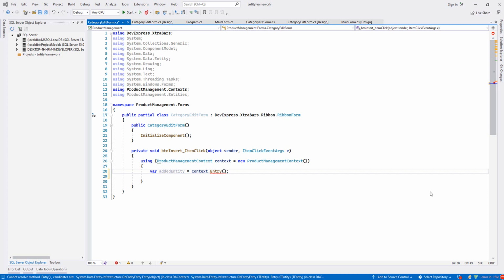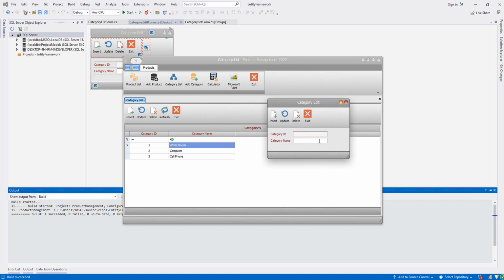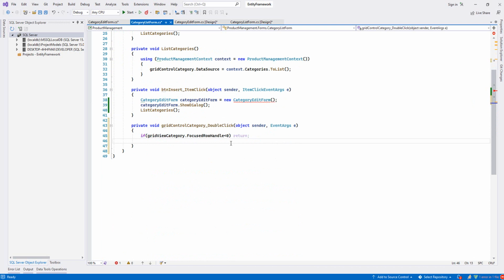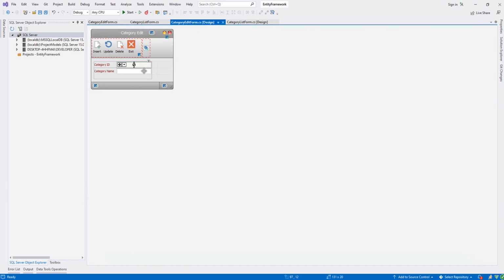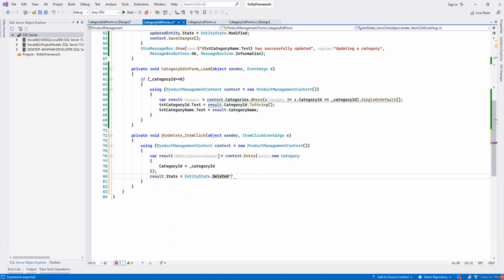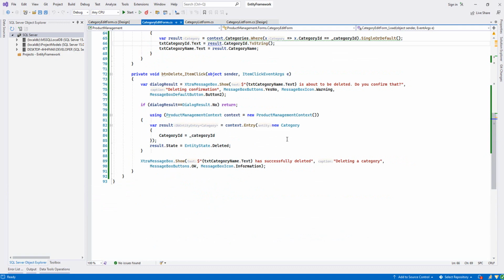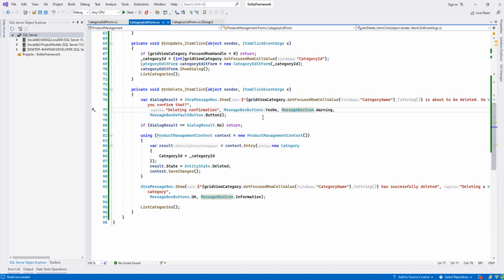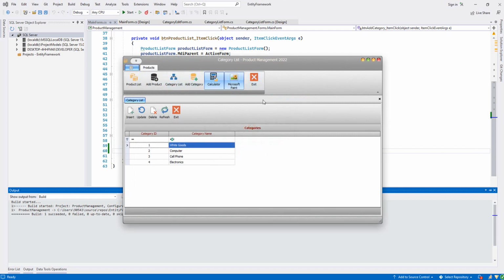4.) C# Entity Framework in DevExpress UI Part II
C# Entity Framework in DevExpress UI Part II